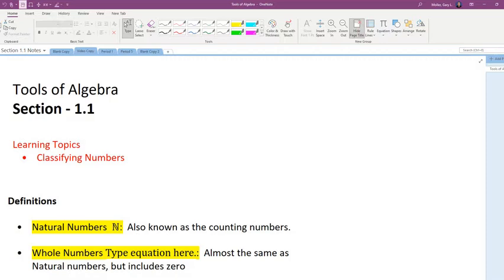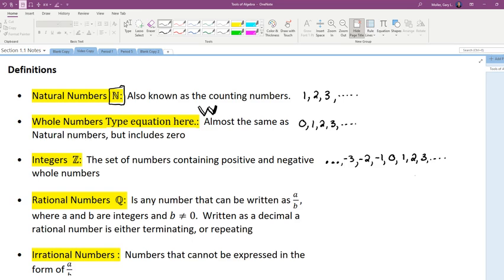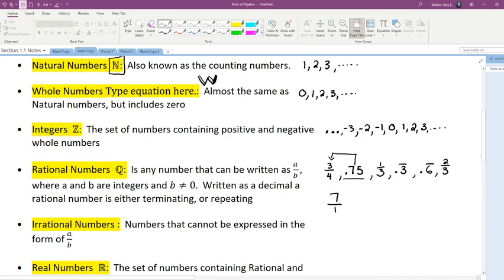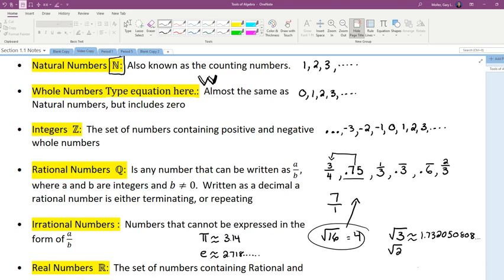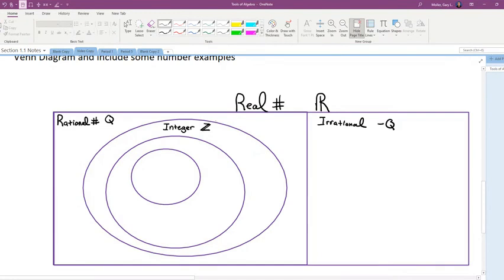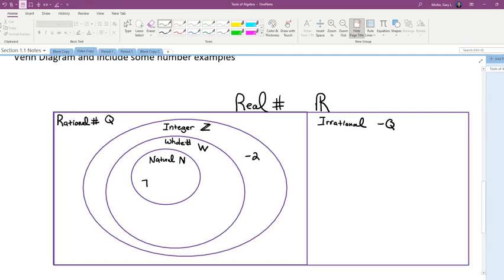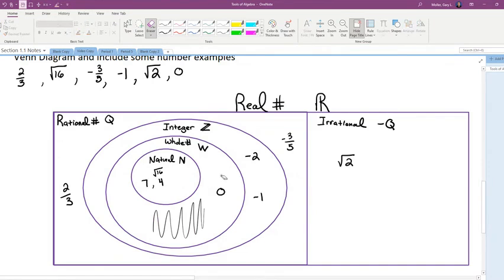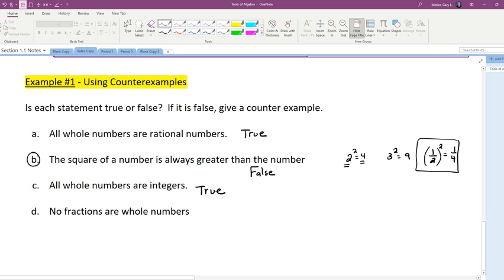A1 Section 1.1